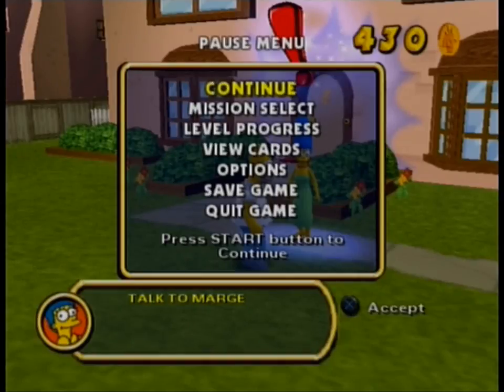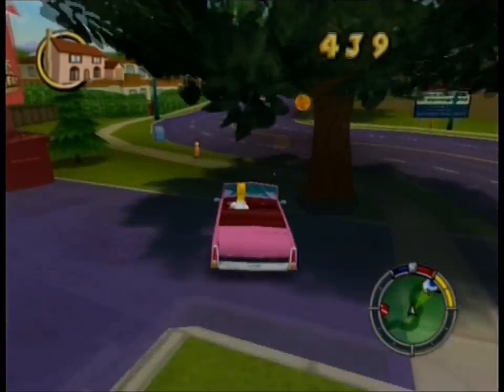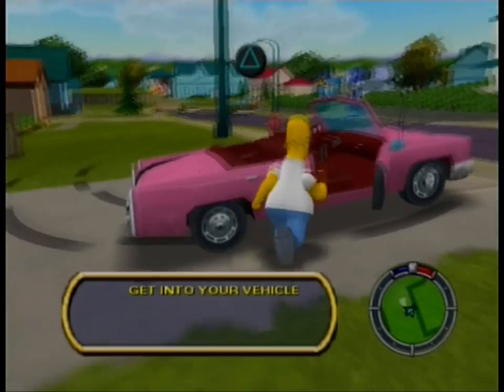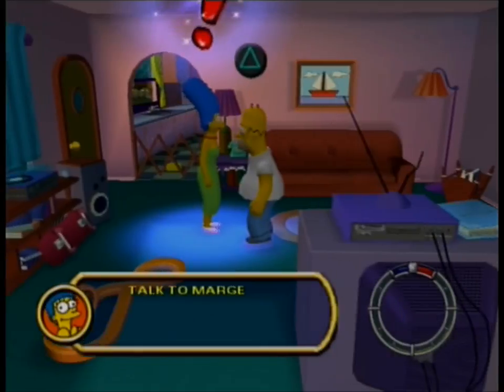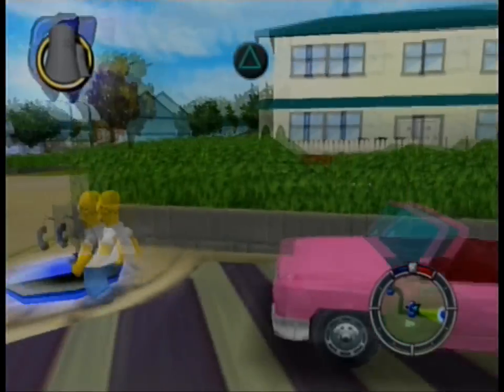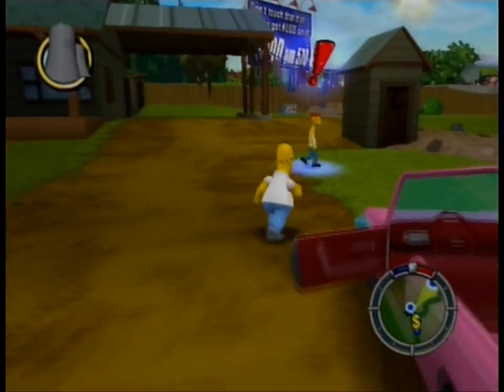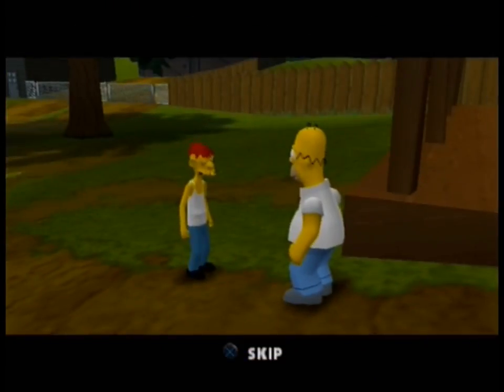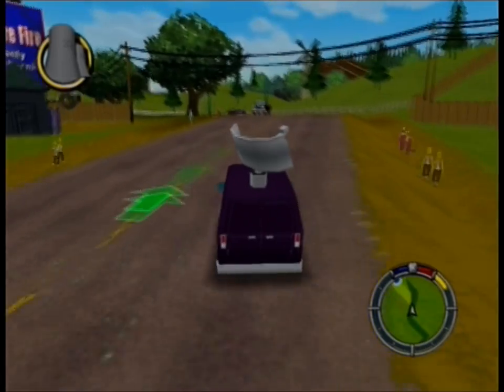Xin Plays: Simpsons Hit And Run (PS2) Part 2: Level 1 (Missions)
Ok, let's ACTUALLY begin the Hit and Run LP with the Level 1 missions. Going straight to how this LP is going to play out.

I sadly leave some missions behind at the end, but don't worry. Won't happen again. For now, enjoy the many missions we will be experiencing throughout the entire game!